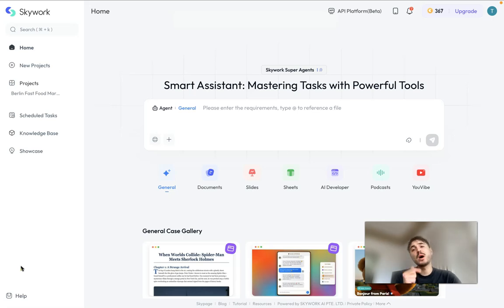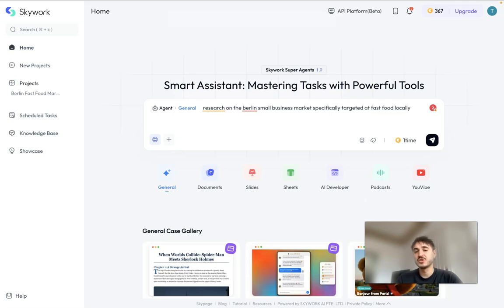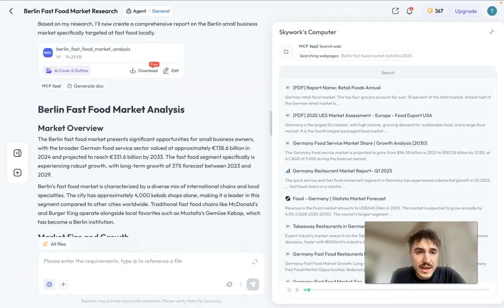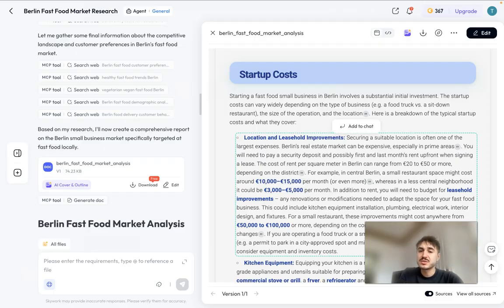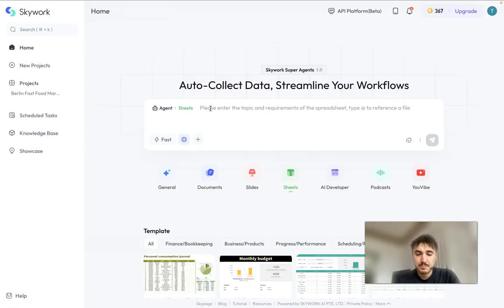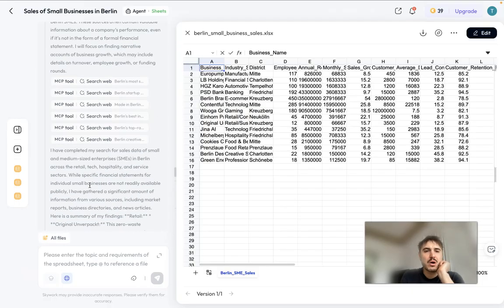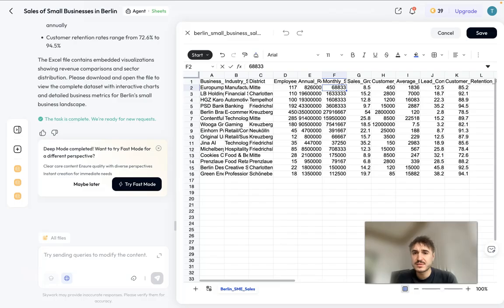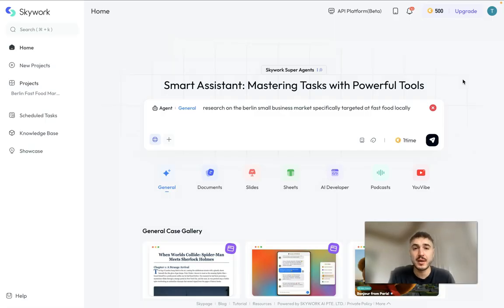I Used This AI to Create a Full Podcast & Landed a $1,000 Deal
I just turned a simple story into a full-fledged, multi-episode podcast, complete with a professional landing page and visual assets—all in one flow using Skywork! 🤯

If you are a creator who wants to monetize content across multiple channels (YouTube, Shorts, Spotify, etc.), you NEED to see this AI tool. Skywork is an AI research & creation tool that helps you turn raw content (like a true-crime brief or news story) into high-quality audio, visuals, and web-ready assets with realistic multi-voice audio. It’s the ultimate content monetization workflow!

In this step-by-step guide, I'll show you how to use Skywork's One-Click Podcast Generator and how to leverage its Multi-Channel Monetization features to build an income stream. It’s like having the deep research power of ChatGPT, but with built-in structured agents and at half the cost.
🚀 Start Your Podcast Empire Today! Try Skywork for yourself

00:00 – How I Created a Full Podcast Using AI
0:35 – What Skywork Is & Why It’s Powerful
1:15 – One-Click Podcast Generation (Script + Multi-Voice Audio)
2:00 – AI Research & Structured Document Creation
2:45 – Building a Landing Page Without Any Code
3:30 – How to Monetize Across Multiple Channels (YouTube, Shorts, Avatars)
4:15 – Showcase of All Final Content Assets
4:45 – Why Skywork Is More Cost-Effective Than ChatGPT
5:10 – Final Thoughts & Call to Action